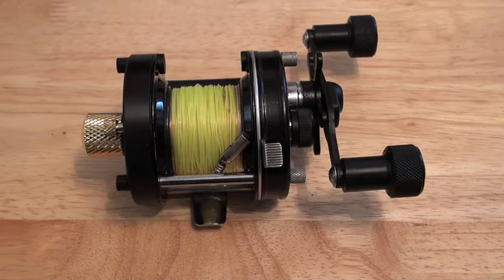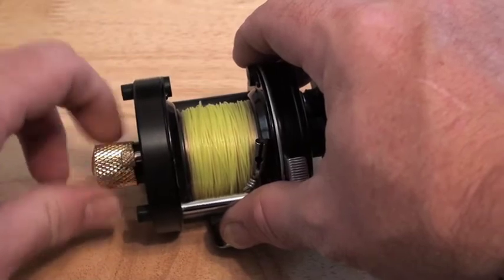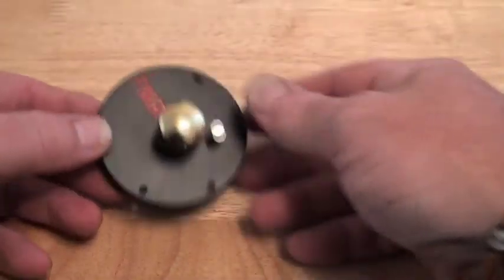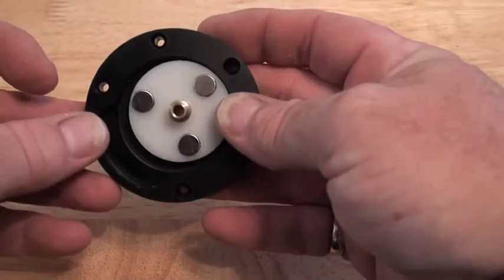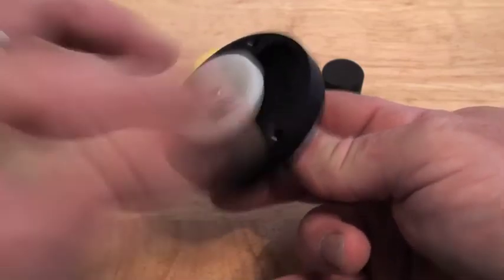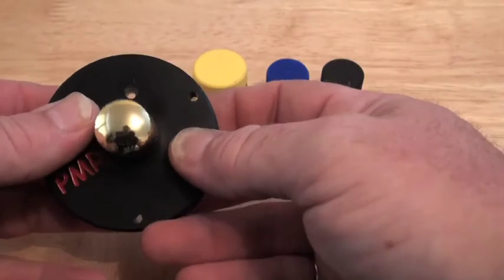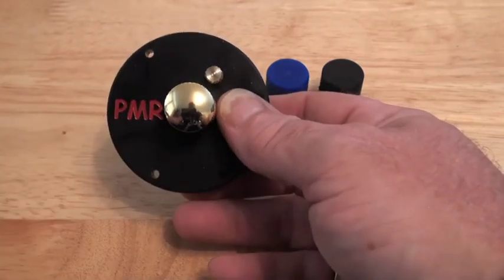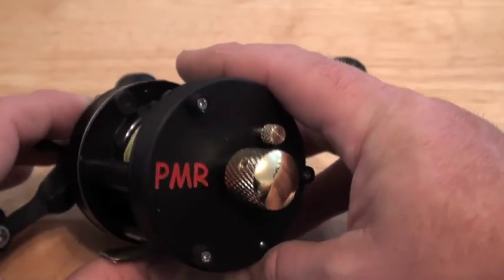Abu 5500 PMR Bespoke Custom Black Centre Mag Build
Abu 5500/6500 fit Bespoke Custom Tournament and distance fishing Side Plate with PMR center mag and mag depth indicator